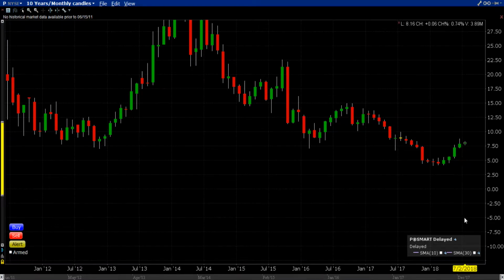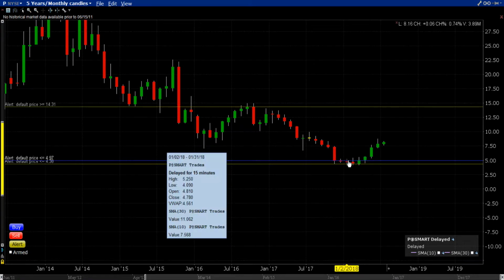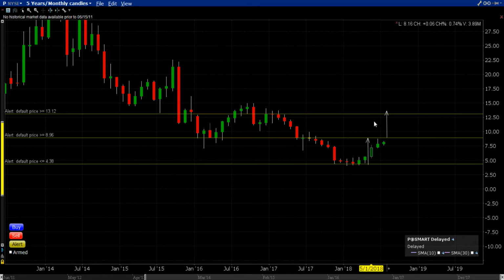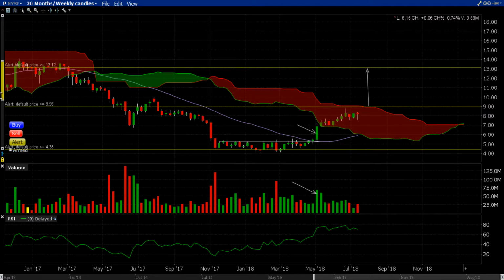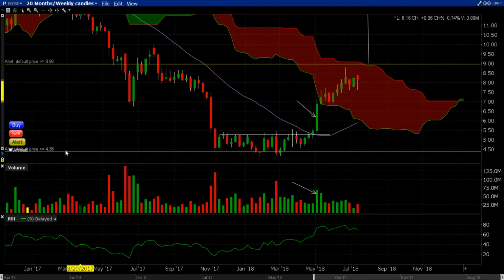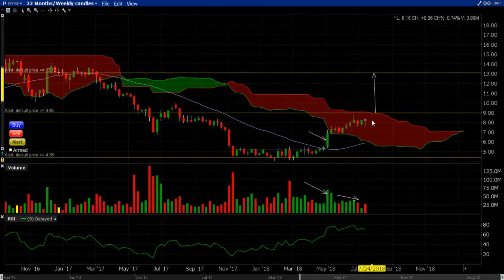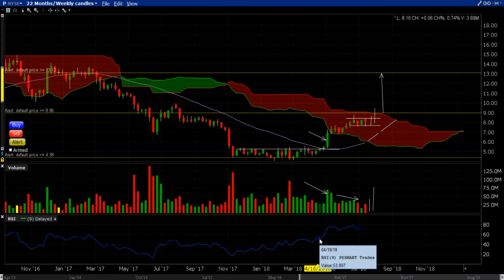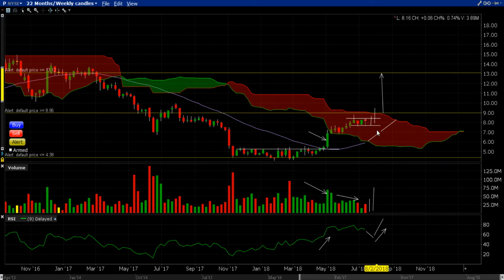Secretwars #0134 - Early Stage 2 in the works for Pandora Media.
Imagination helps to better anticipate. You are now ahead of the curve! $p $study